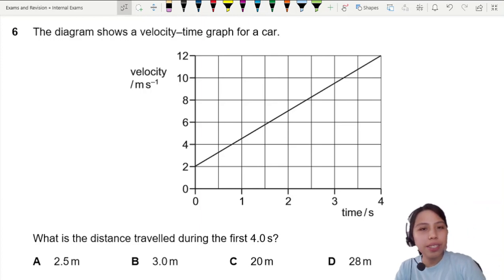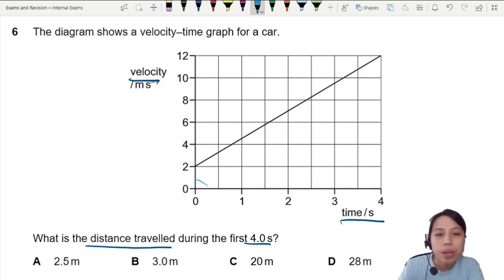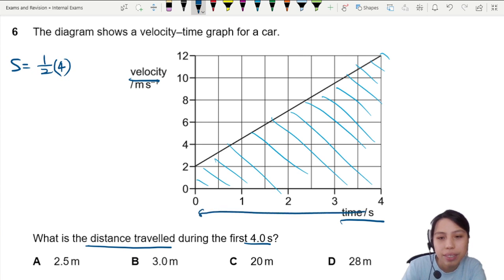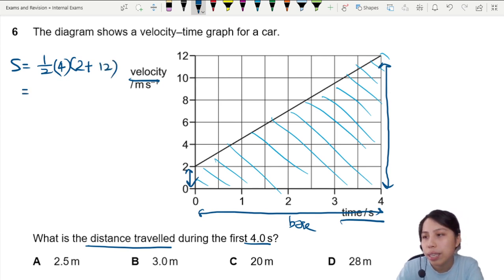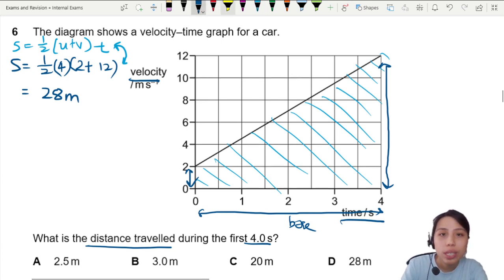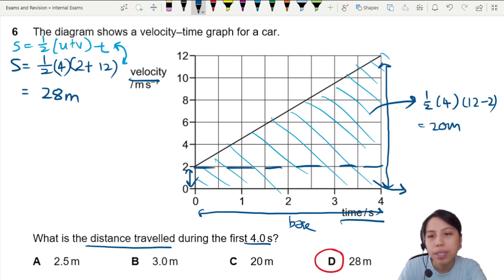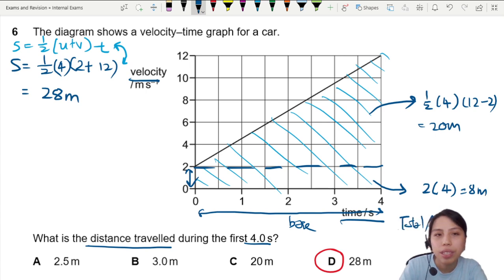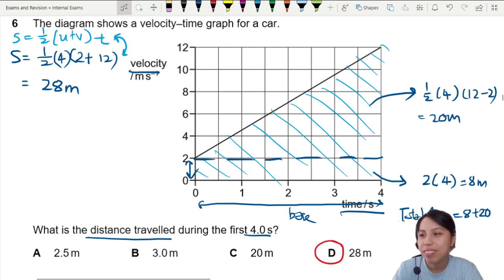MJ21 P13 Q6 Distance from v-t Graph | May/June 2021 | Cambridge A Level 9702 Physics